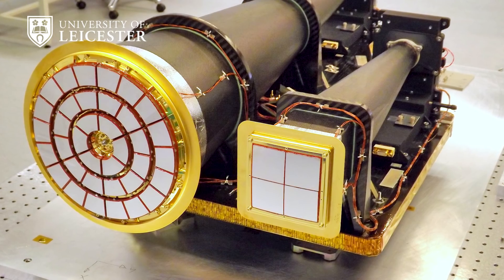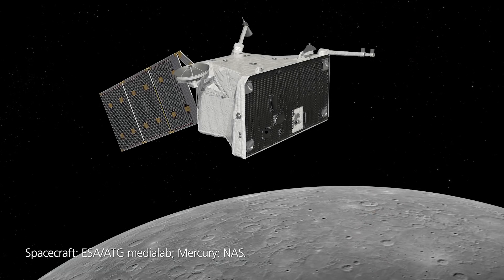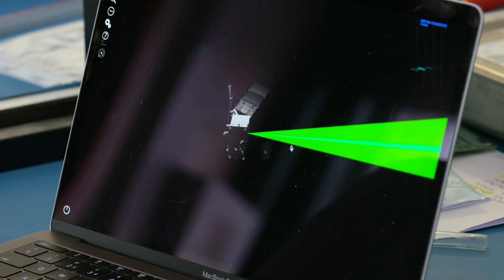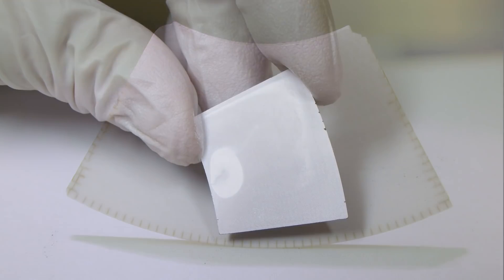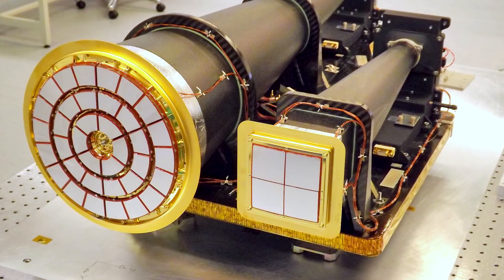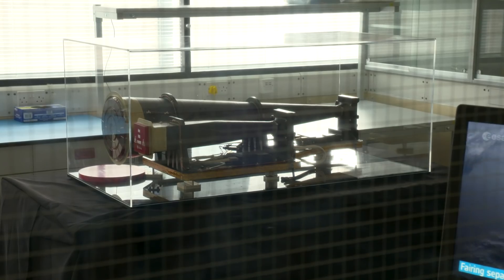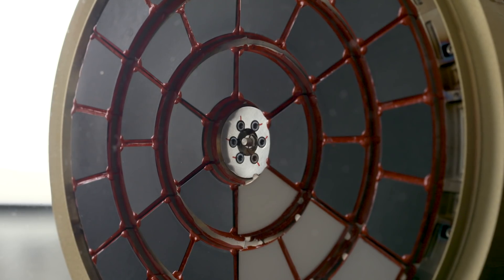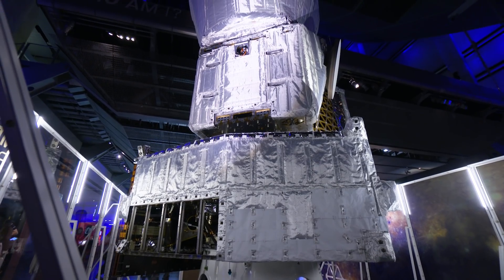BepiColombo MIXS Instrument - Mission to Mercury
As the BepiColombo spacecraft sets off on its 7 year journey to explore the strange world of Mercury, it will be carrying a piece of cutting-edge technology developed and built by Leicester scientists – and will represent a first for planetary science.

The BepiColombo mission is a two spacecraft mission, and a partnership between the European Space Agency and the Japanese Space Agency.

Researchers from the University of Leicester have led the design, development and build of the Mercury Imaging X-Ray Spectrometer (MIXS), an innovative space instrument that will fly on the European spacecraft.

The instrument represents a lasting legacy to Professor George Fraser, who was the original Principal Investigator before his untimely death in March 2014 and mastermind behind the novel optic design. This ground-breaking optic is the key piece of equipment that allows MIXS to work, for the first time offering an X-ray optic that is light enough for inclusion in an interplanetary mission.

Produced by Taylor Crosby